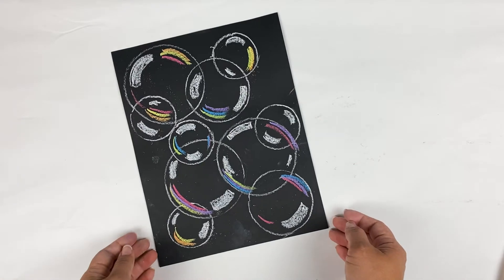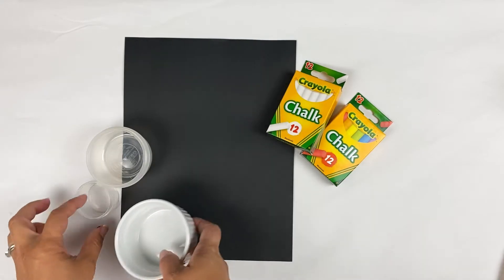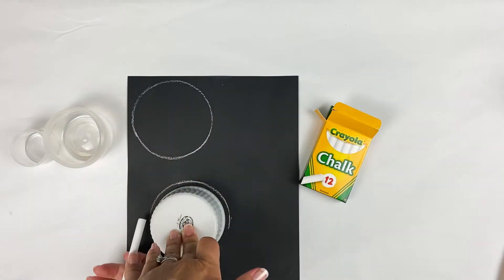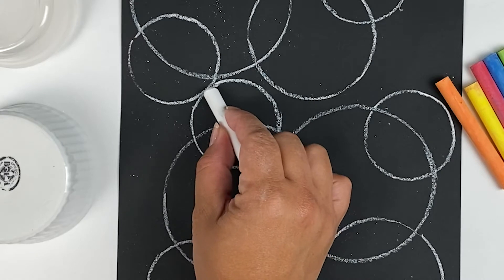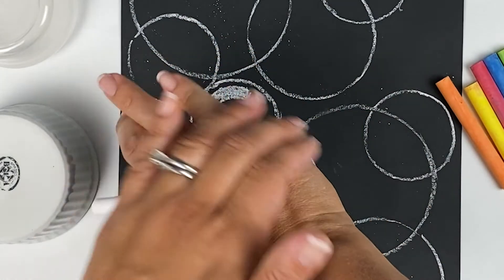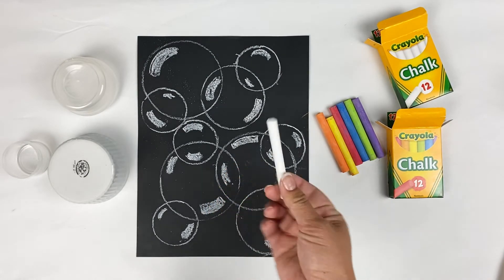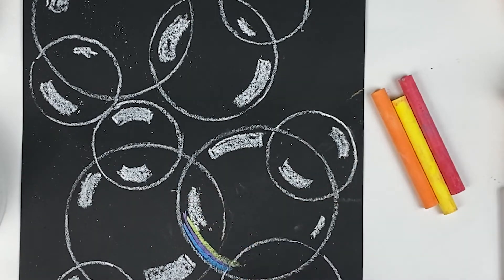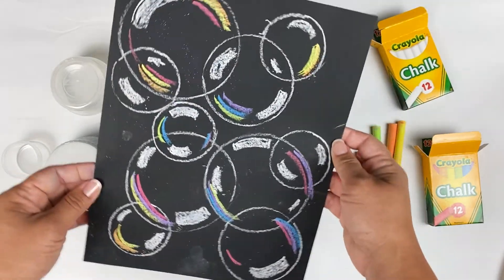3CK Forgiveness Bubbles Craft 8/23/2020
Today we learn about Stephen and the amazing way he forgave even those who hurt him. Just like bubbles big and small, no matter what sins you have, Jesus can forgive them all.

Supplies needed:
Black paper
White chalk
Multi colored chalk
3 different sized circles to trace